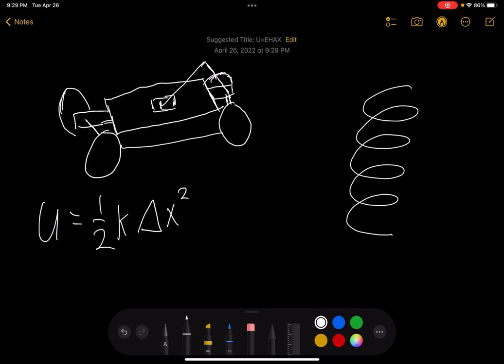A Brief Description of Energy transfer in a mousetrap car